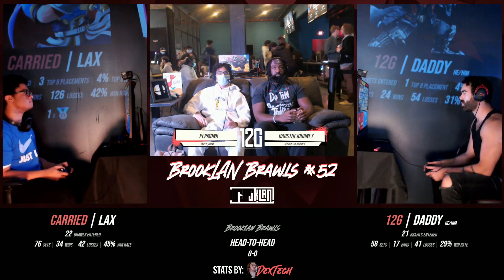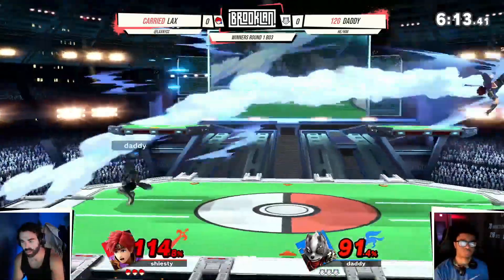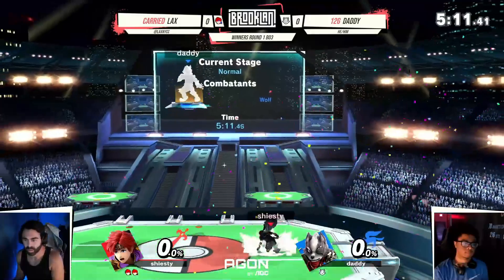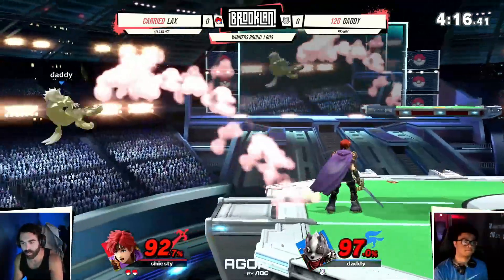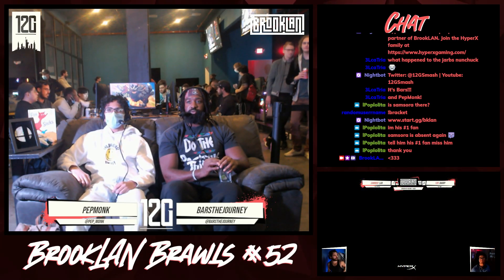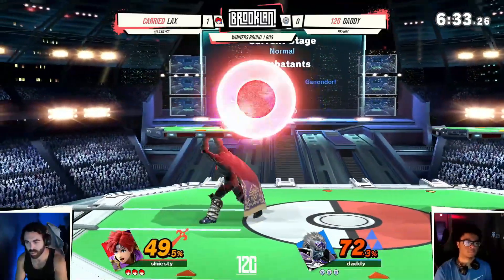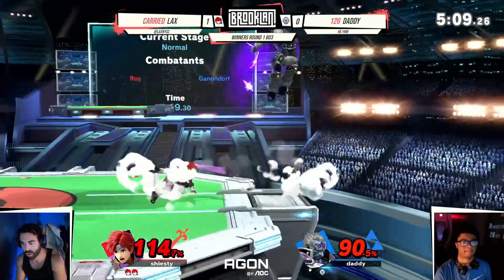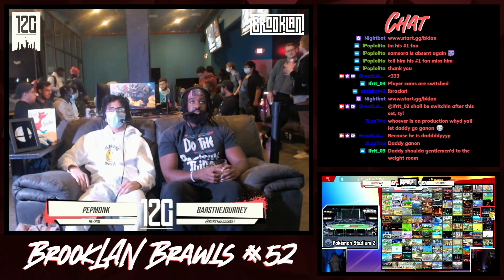BrookLAN Brawls 52 - Carried | LAX (Roy) v. 12G | Daddy (Wolf, Ganondorf) - Winners Round 1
BrookLAN Brawls 52 Hosted by 12G x BrookLAN